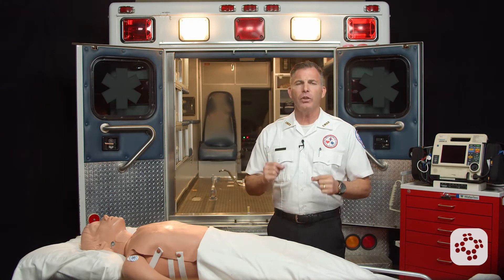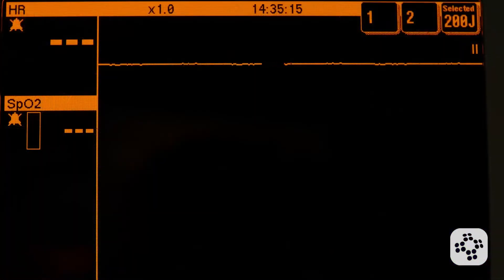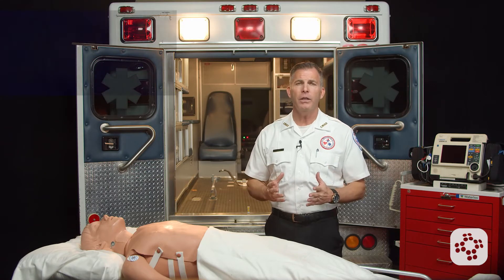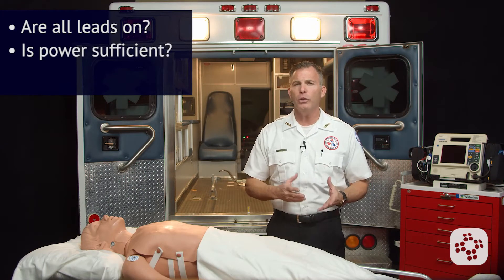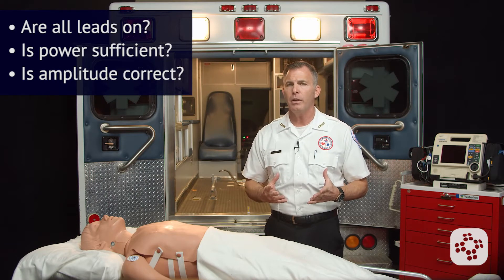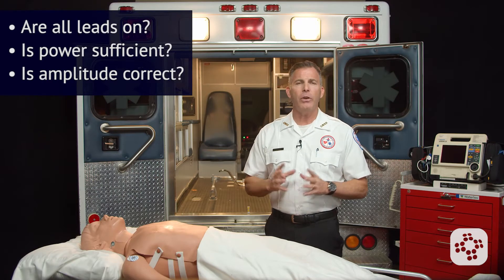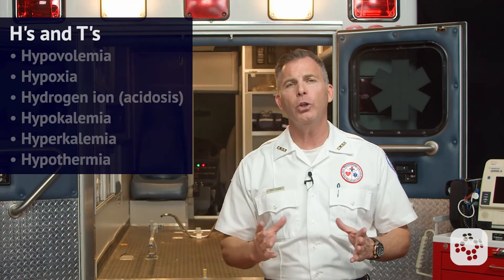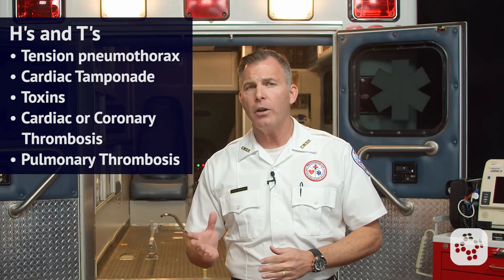ACLS Asystole Algorithm | Training Video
When a patient has no pulse, no breathing, and shows a flat line on the ECG monitor, asystole is present. CPR needs to be initiated first. Asystole is not a shockable rhythm and treatment for Asystole involves high-quality CPR, airway management, IV or IO therapy, and medication therapy which is 1mg epinephrine 1:10,000 every 3-5 minutes rapid IV or IO push. Remember, CPR should not be stopped for the delivery of medications. Unless there are special circumstances like hypothermia or drug overdose, prolonged resuscitative efforts beyond 20 minutes are usually unnecessary and futile.  The team leader may consider stopping resuscitation if ETCo2 is less than 10 after 20 minutes of high-quality CPR and all treatments have been exhausted.